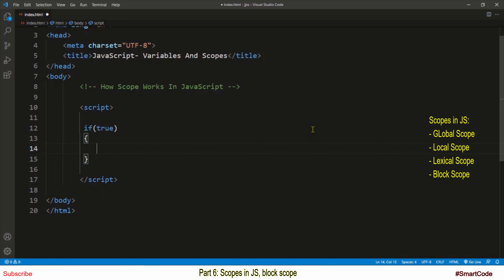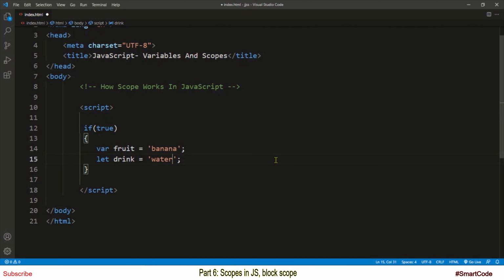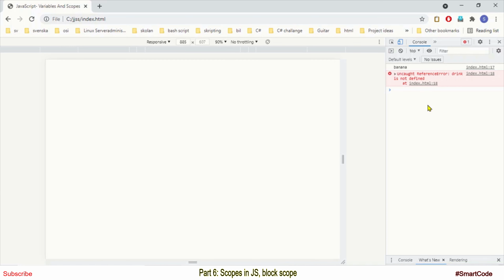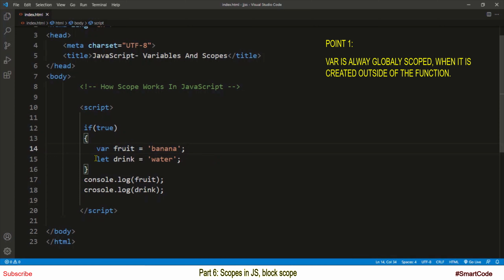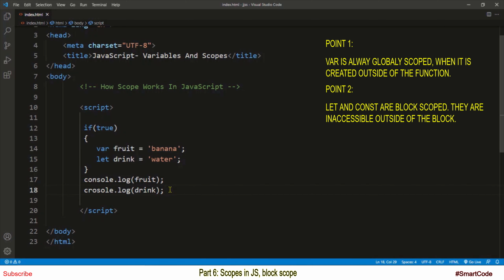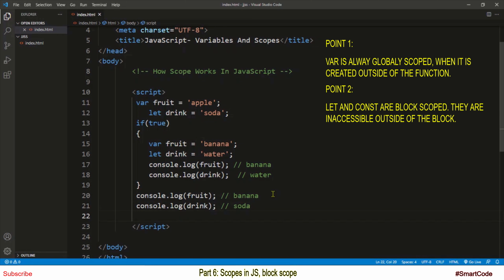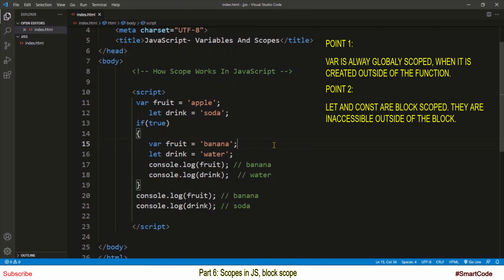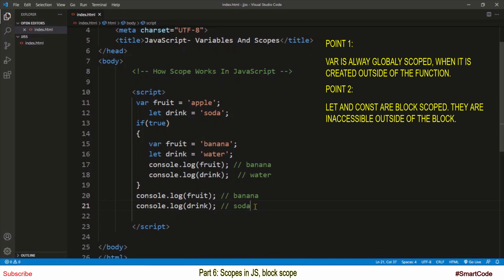Scopes In JS, Block Scope | Part 6 | JavaScript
JavaScript From Basic To Advanced!
Part 6:
In part 6, I am covering the most important topic that every JavaScript programmer must know. You will learn how different scopes work in JS. JavaScript has several scopes. Like global, local, lexical, block and functional. Variables behaves differently in different scopes and that why it is important to have good knowledge of scopes so that you know how things are working.

Part 5: Scopes In JS, Block Scope,  includes following topics:

- Block Scope